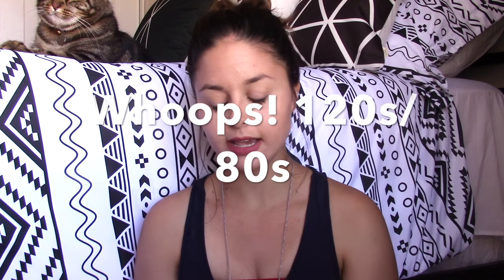REAL EXAMPLE OF GIVING REPORT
~Social Sites~

❥Periscope: ashleylh24

**The information used in this video was fictional to provide education value to viewers. No patient identifiers were used.